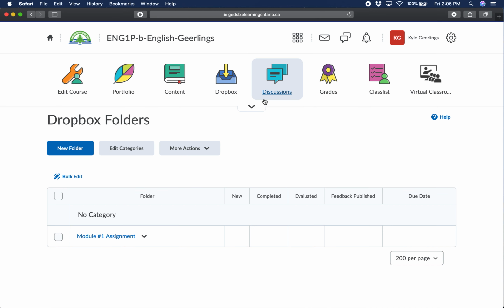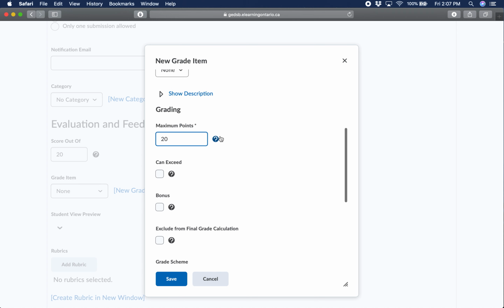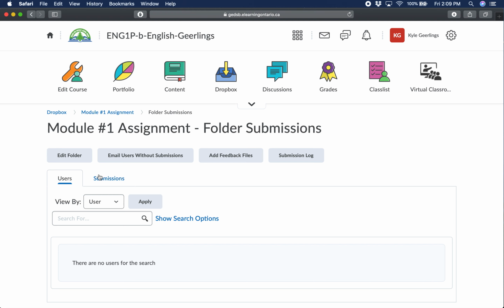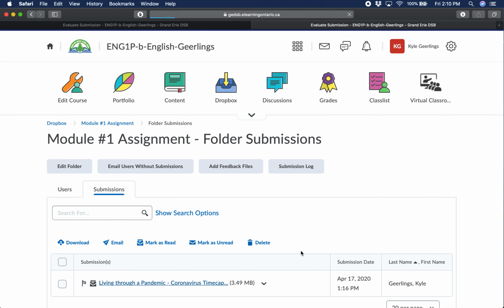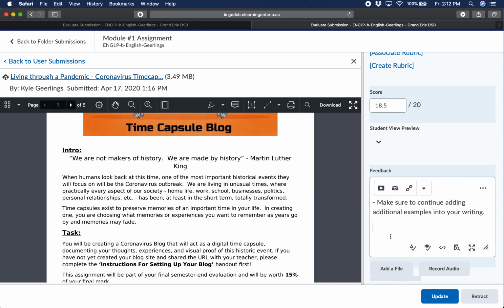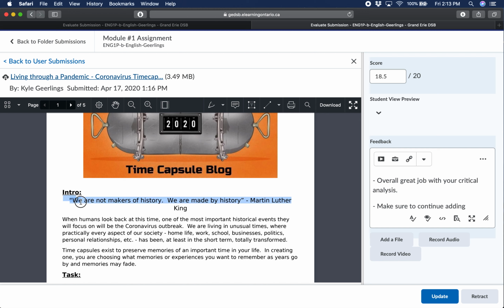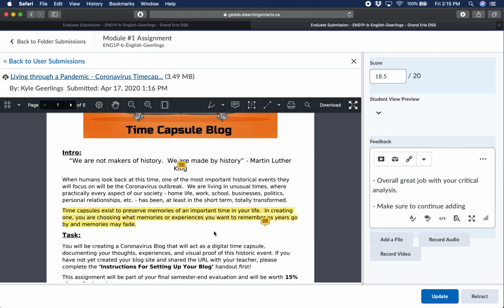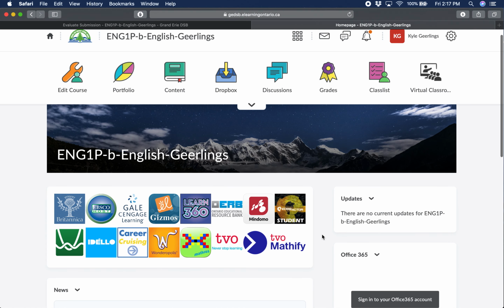Assessment Tools in Dropbox